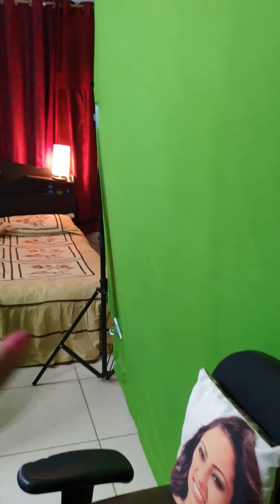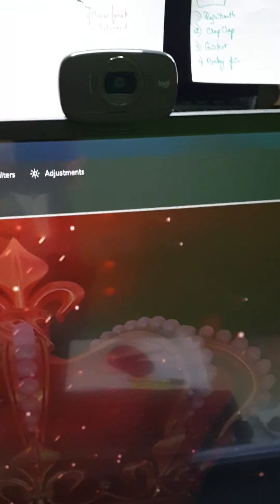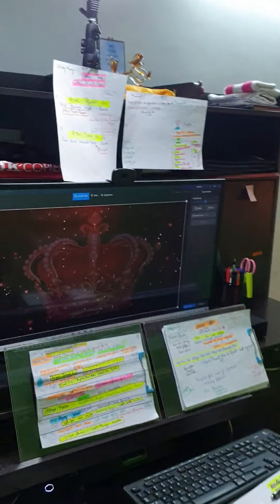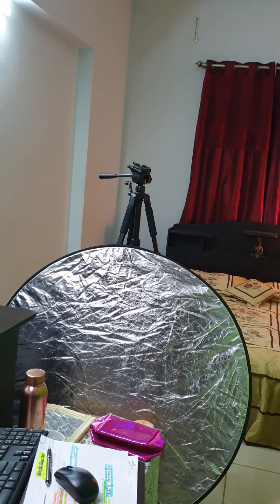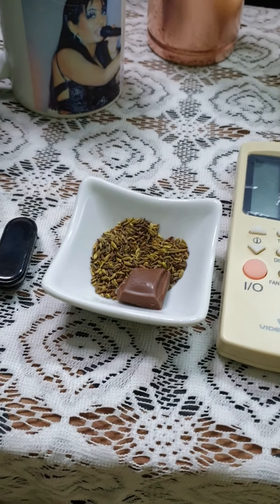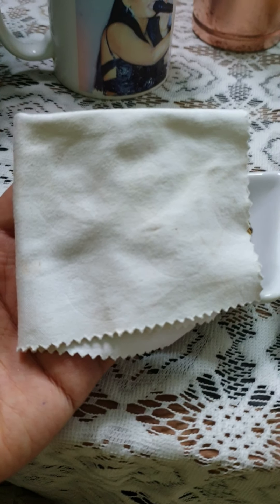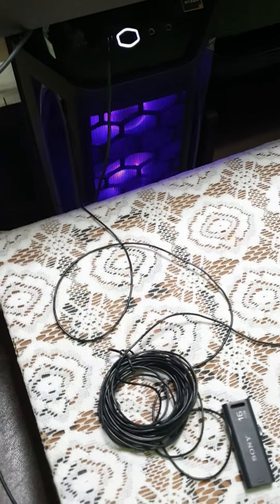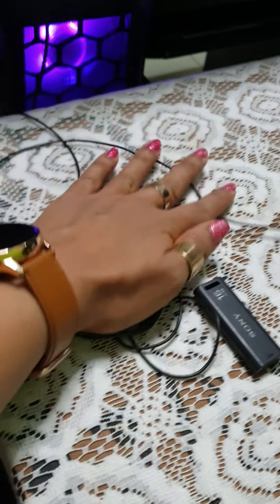How to set up a Home Studio for Emcees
Just because an Event is Virtually Hosted from Home doesn’t mean it is any less nerve-racking!
As an Emcee/Virtual Host/Compère/Anchor/
Live Host/Moderator/Facilitator/Trainer what can you do to minimize the technical anxiety and ensure your event is successful?
I, Divya Vithalani with my 17 years of Experience as an Emcee had to adapt to the New Normal and make it not just a BETTER but a SUPPORTIVE NORMAL for all my Stakeholders like Clients, Event Managers ,Co-Artists and Audience just as it was before the Pandemic.
Sharing here are a few learnings, tips and hacks from my experience of hosting over 10 virtual Events/Shows from Home since May 2020.
Posting this with an INTENTION to "Help as as many Emcee's/Virtual Host's/Compère's/Anchor's/Live Host's/Moderator's/Facilitator's/Trainer's to be able to Contribute ,Add Value and Enjoy the NEW STAGE"
Like they say THE SHOW MUST GO ON ;)